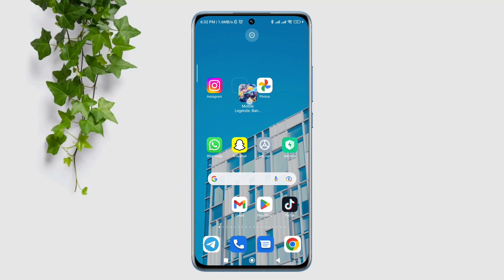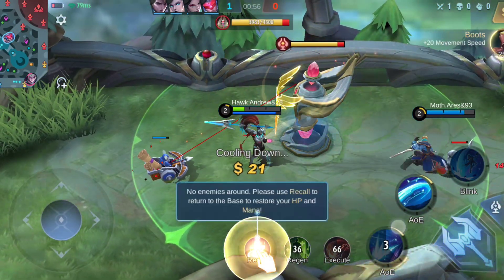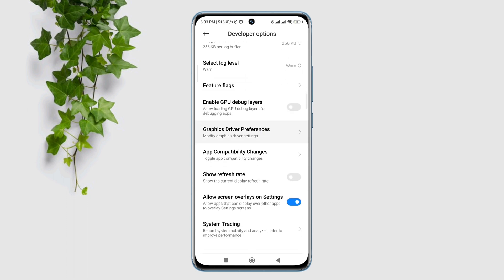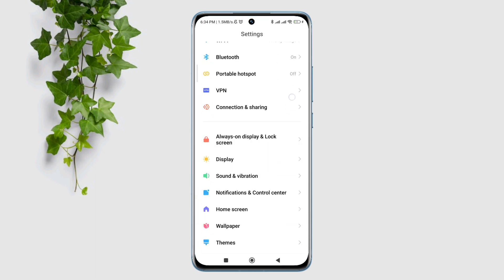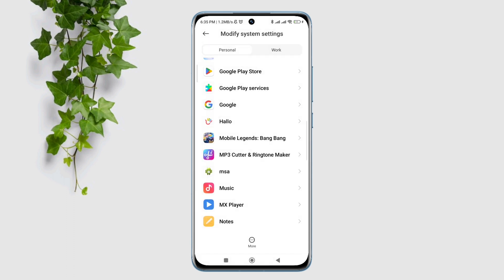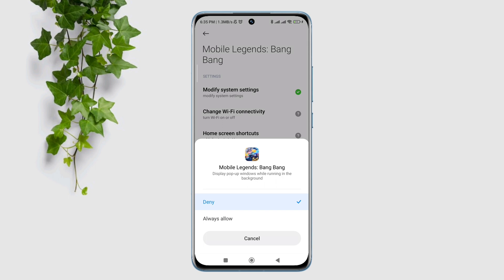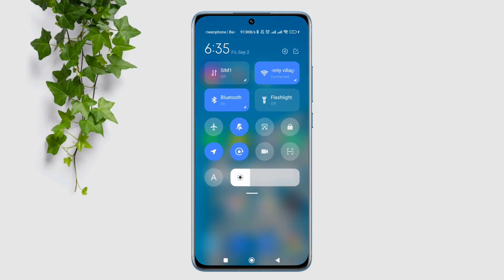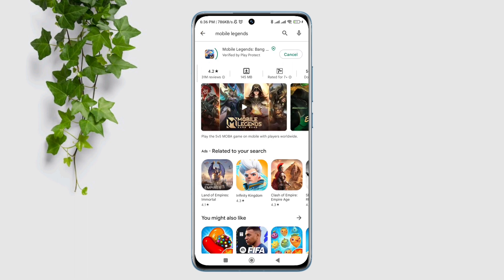How To Fix Mobile Legends Auto Closing problem on Android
Do you want to fix the mobile legends bang bang auto closing problem on Android? To solve the auto-closing issue, watch this entire video,
Recently, some Mobile Legends gamers keep saying, The Mobile Legends bang bang gaming app keeps auto closing on Android devices. Because of this problem, the Mobile Legends user can’t play continuously on their mobile device!
Now, if you find your mobile legends keep closing or getting auto exit Every now and then, don’t worry!
Because after analyzing the issues, here I present the top 3 proven solutions that will fix Auto closing issues on the mobile legend on android!

00:01- Video intro
00:34- Solution 1:  Turn on the developer option and fix some settings
01:04- Solution 2:  Follow the instruction from the settings
01:46- Solution 3:  Remove software bugs
02:00- Solution 4:  Turn off low data mode
02:09- Solution 5:  Check for a new update
02:30- Video ending